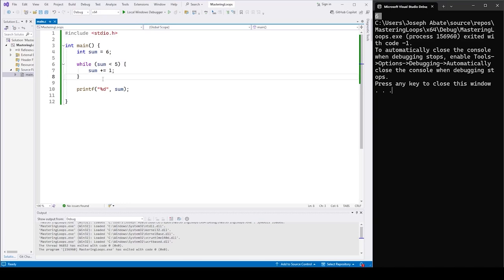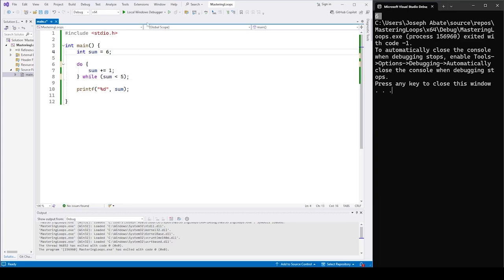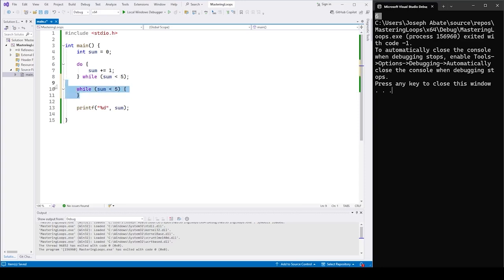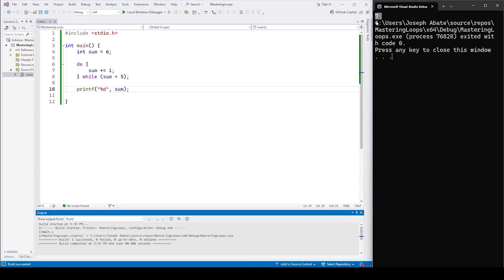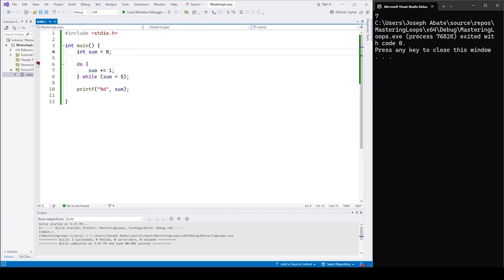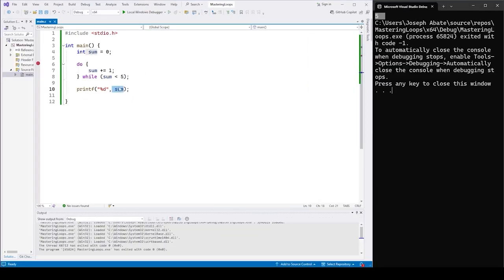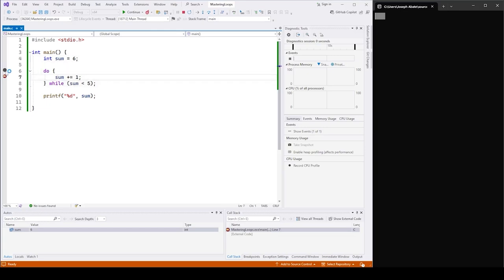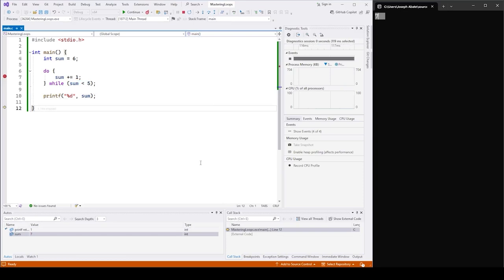C Programming: Do While Loops